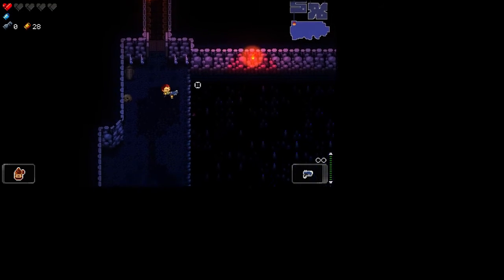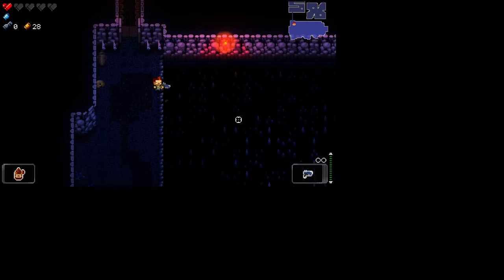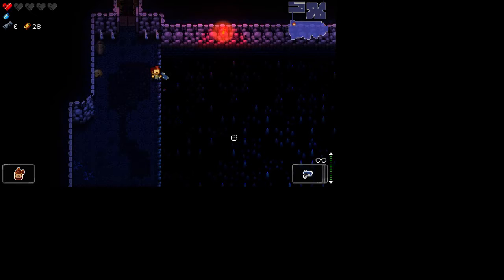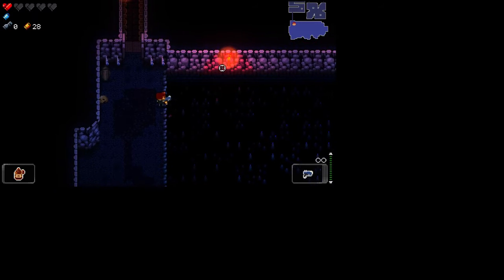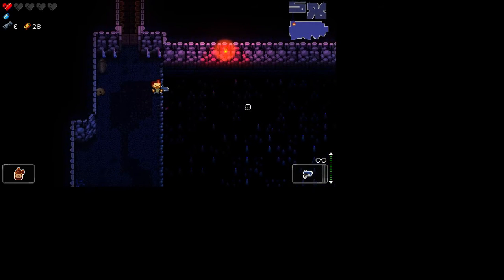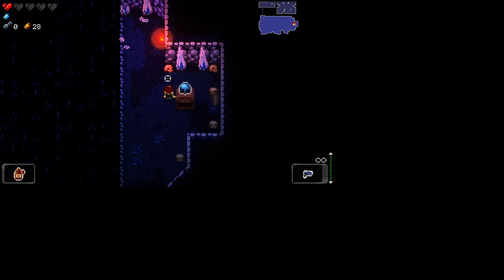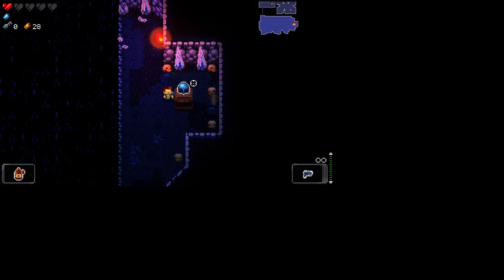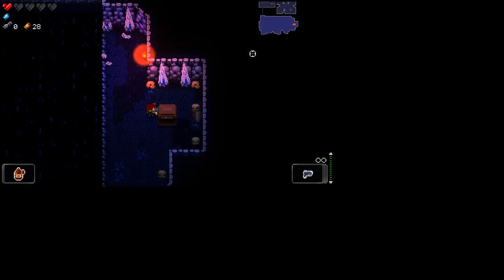The Amulet of the Pit Lord and Chamber 4 | Enter the Gungeon #1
Hey everybody! This is Ogburnicus and I'm showing off the mysterious room in chamber 4 and how to cross it. Hope you enjoy the video!